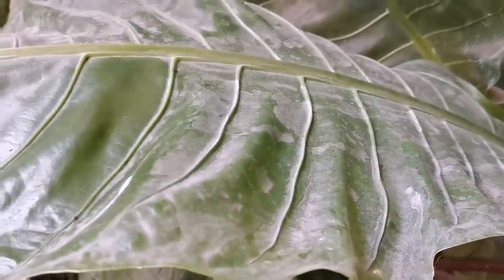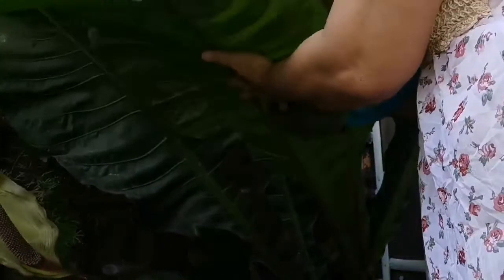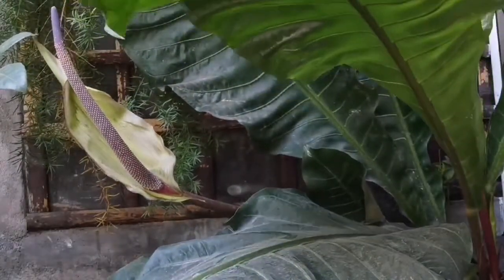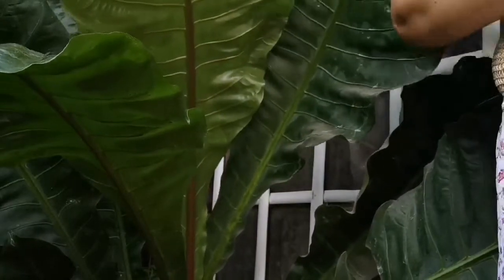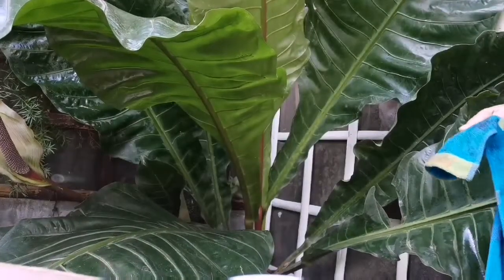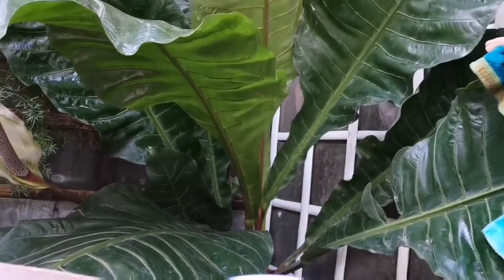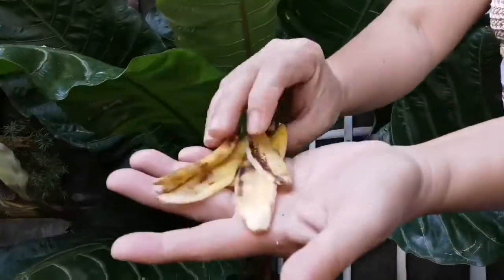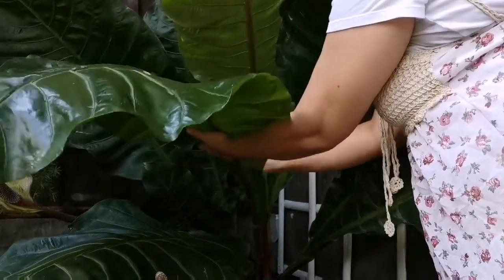How to clean and shine the leaves of my plant using natural way....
Hack, haul, style and motivations & inspirations.
I use banana peel in polishing the leaves gently and with care...
After using the peels, I use it as natural source of vitamins in the soil of my plant that gives and makes them that healthy and beautiful...